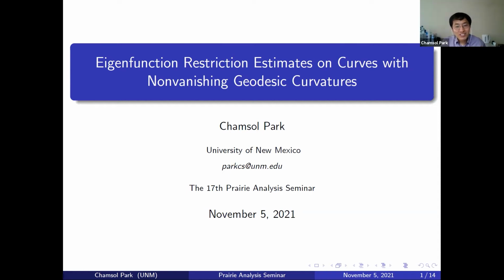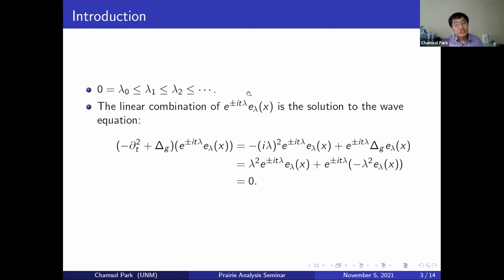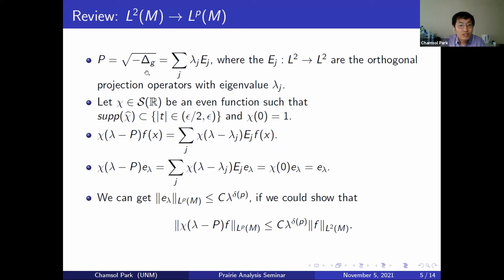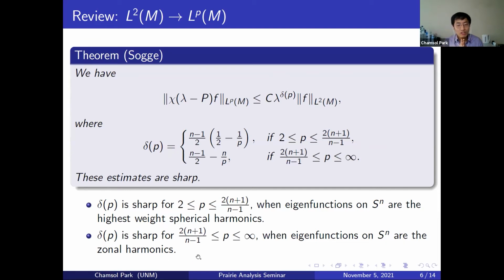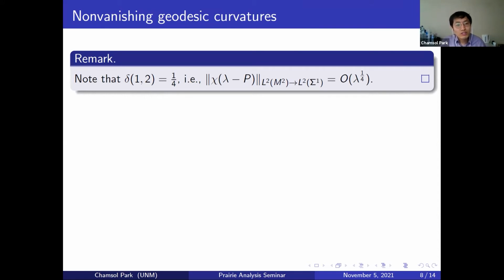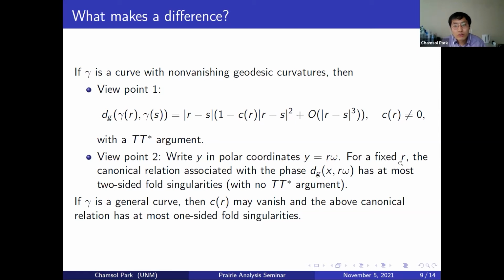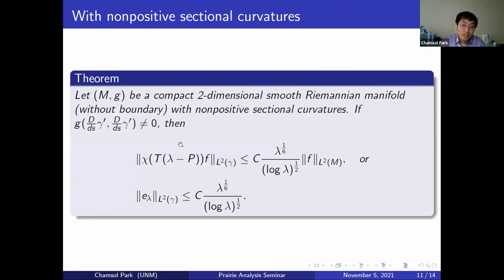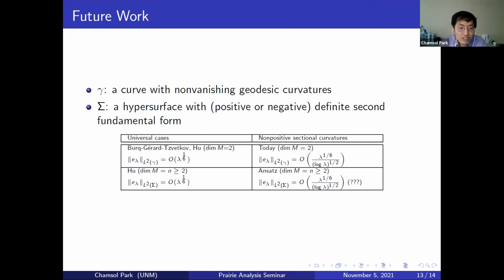Chamsol Park, University of New Mexico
Eigenfunction Restriction Estimates on curves with nonvanishing geodesic curvatures math.k-state.edu/pas